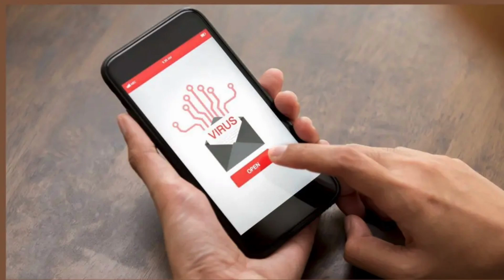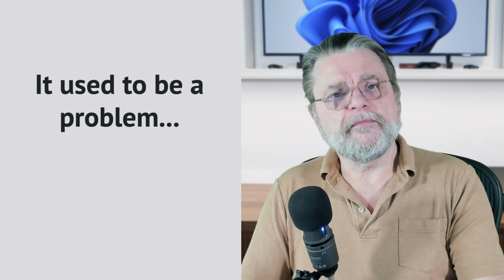Can I Get Malware From Opening An Email?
⏱️ It used to be that simply viewing a malformed email could allow a virus to spread. Thankfully, that's no longer the case.

⏱️ Malware from opening an email
It used to be that email programs would automatically run programs embedded in email messages when displayed, and occasionally those could be malicious. This is no longer the case, and you will not get malware from simply opening an email. It still remains important to be skeptical with links and attachments, and to keep all software as up to date as possible.

Chapters
0:00 Malware From Opening An Email
0:50 Three things to watch out for
1:35 The history of email
1:55 HTML email
2:15 DHTML, and JavaScript
5:00 You can still get infected if…